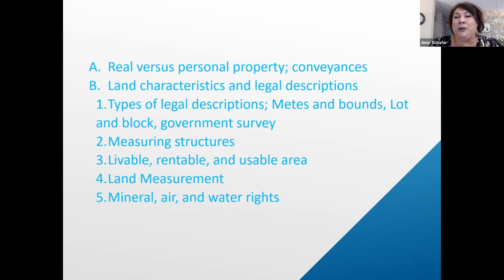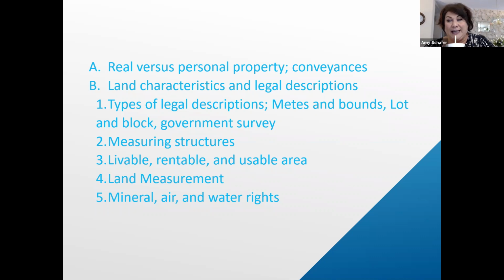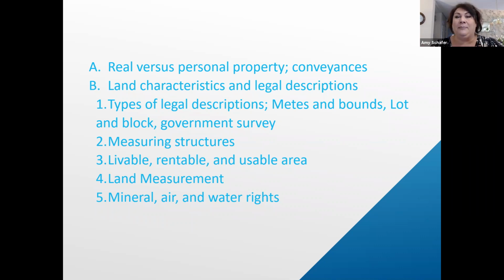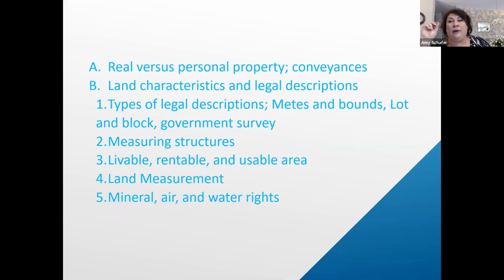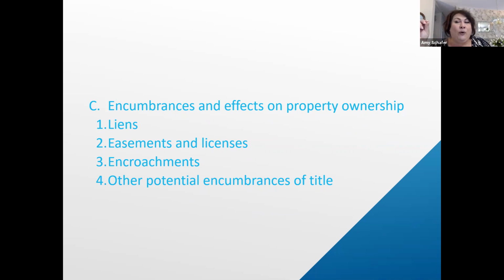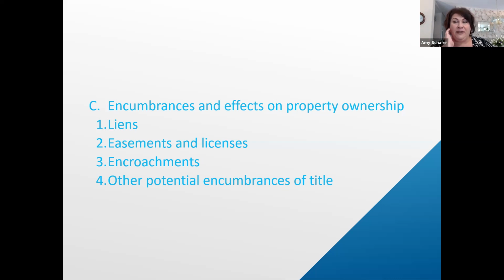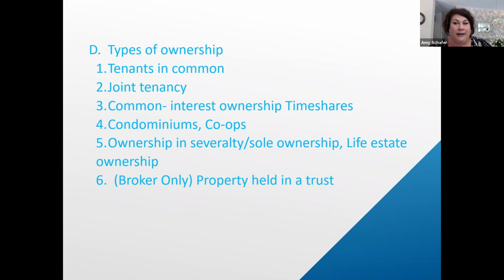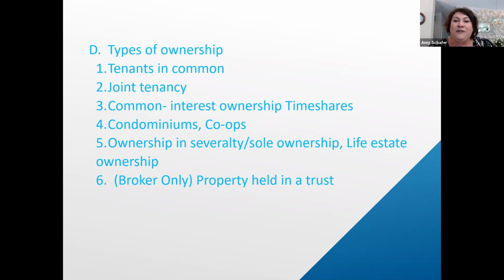National Exam Review: Property Ownership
National Review: 6 PSI Test Questions